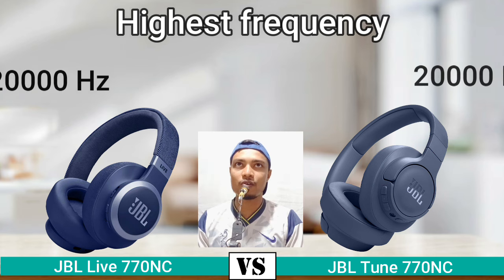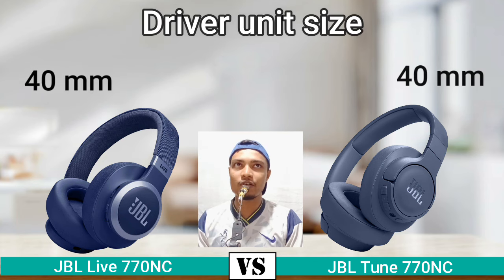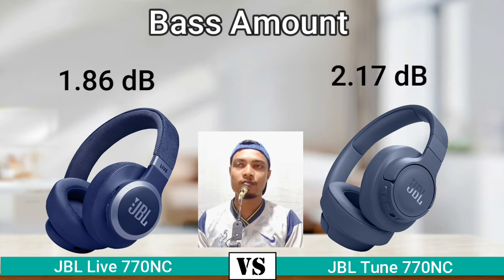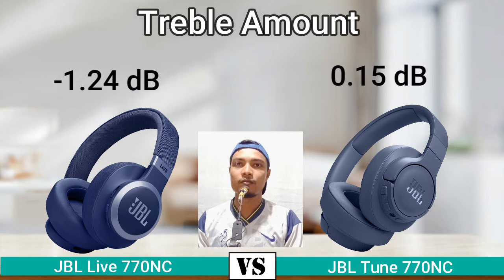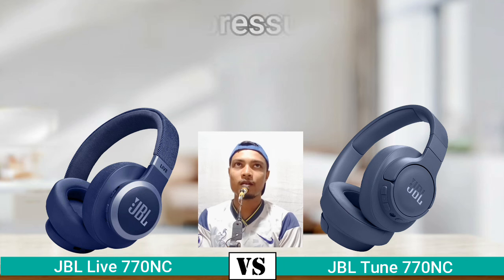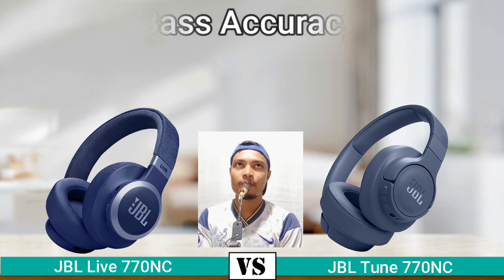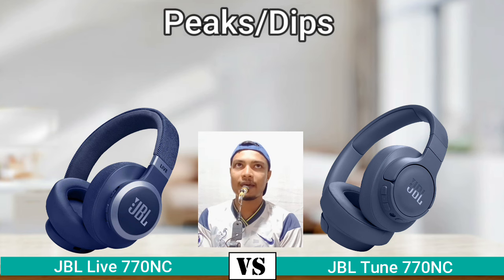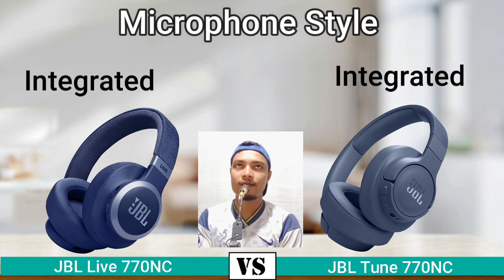JBL Live 770NC vs Tune 770 NC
JBL Live 770NC vs Tune 770 NC Headphones | Review
JBL Live 770NC | Review
JBL tune 770NC vs JBL Live 770NC || Best Headphones Review
JBL Live 770NC vs JBL Tune 720BT: What is the difference?
JBL Live 770NC vs Tune 770 NC  Wireless Headphones full Comparison
JBL Tune 770NC Wireless Over Ear ANC Headphones
JBL Tune 770NC ANC Headphones price
JBL Live 770NC | Wireless Over-Ear Headphones